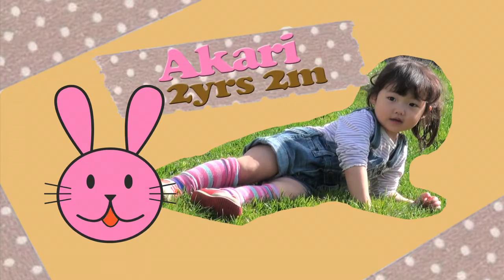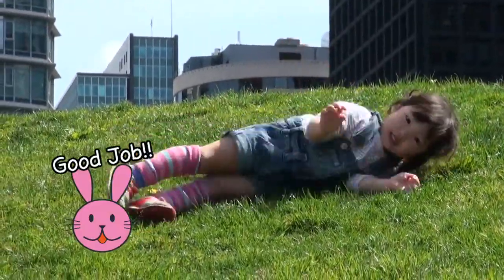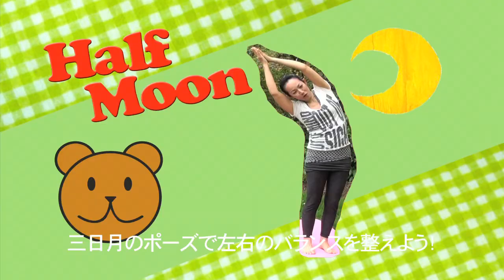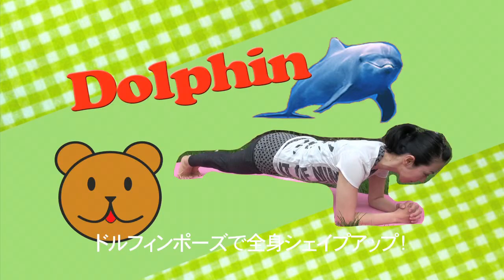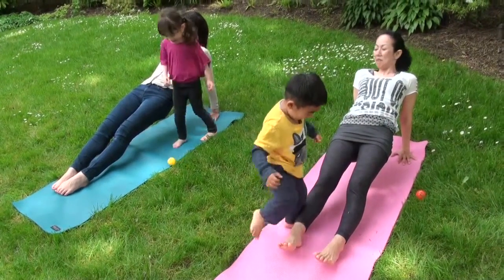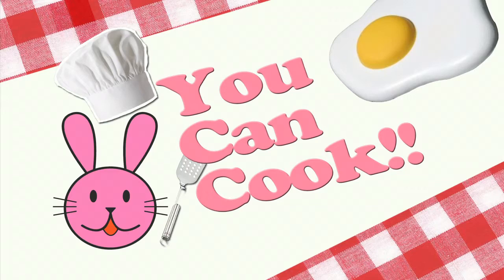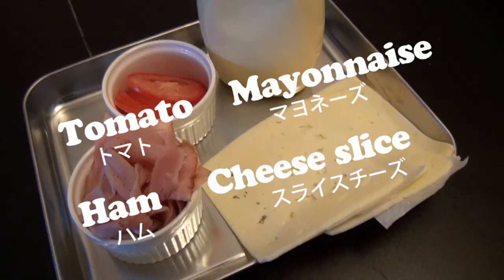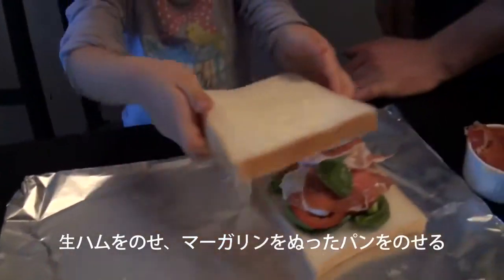I CAN DO IT!! #03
What if learning was fun and your child learned a new skill each day?

What if your child voluntarily washed his or her hands without kicking and screaming,
just by watching and learning from other children?

How would it make you, the parent's life easier and learning more fun and enjoyable
for your toddler?

Children learn by modeling others.  Children can watch and learn, through this entertaining show.